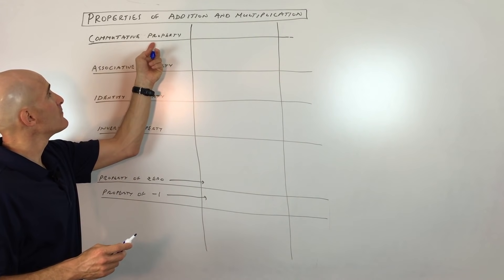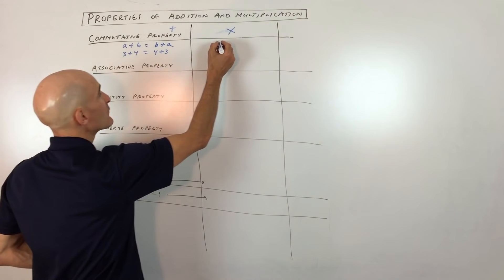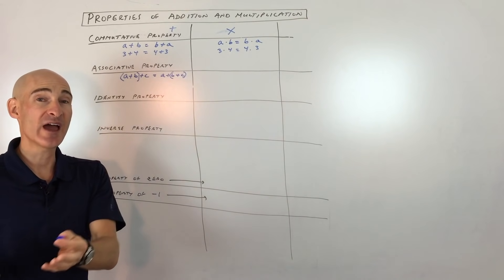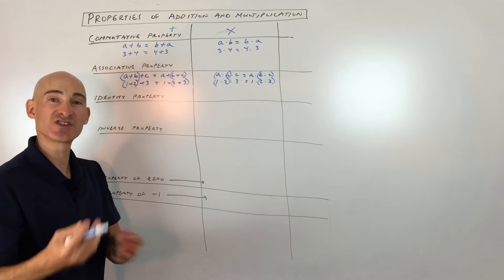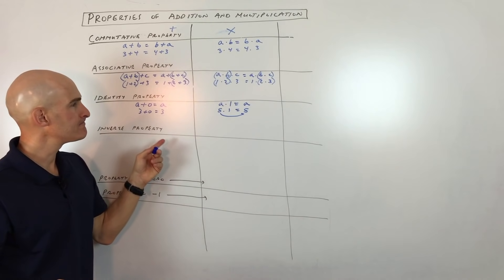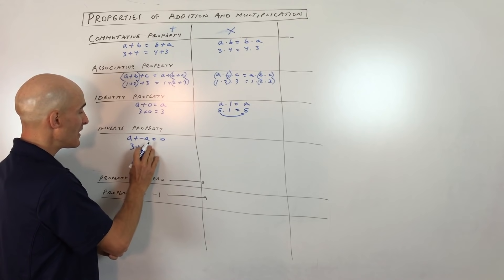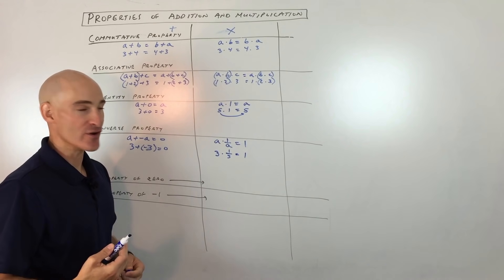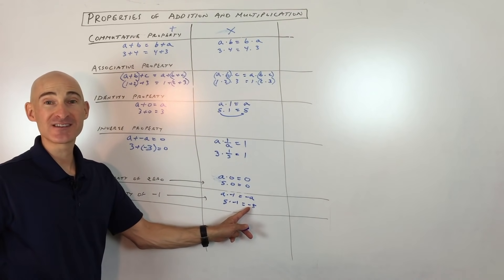Associative and Commutative Properties of Addition & Multiplication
Confused by the different properties of real numbers? This video is your ultimate guide to understanding and memorizing the commutative, associative, identity, inverse, and properties of zero and negative one! We'll break down each property with clear definitions, symbolic representations, and easy-to-understand examples.

In this lesson, you'll learn:

Commutative Property: Discover how numbers can "commute" or move their positions in addition and multiplication without changing the result (e.g., a + b = b + a).
Associative Property: Understand how grouping (associating) numbers differently in addition and multiplication doesn't affect the outcome, while maintaining their original order (e.g., (a + b) + c = a + (b + c)).
Identity Property: Learn about the "identity" elements for addition (0) and multiplication (1) that allow a number to retain its identical value (e.g., a + 0 = a).
Inverse Property: Explore how inverse operations "undo" each other to return to a neutral state: adding the opposite for addition (resulting in 0) and multiplying by the reciprocal for multiplication (resulting in 1).
Properties of Zero and Negative One: Understand the unique roles of zero and negative one in multiplication (e.g., a * 0 = 0 and a * -1 = -a).
Important Note: Clarify why these properties primarily apply to addition and multiplication, not subtraction or division.
This comprehensive guide is perfect for algebra students or anyone looking to solidify their foundational understanding of mathematical properties. Master these concepts to build a strong base for more advanced math!